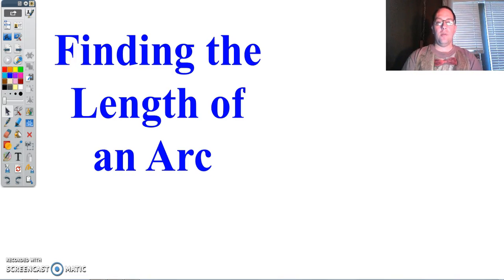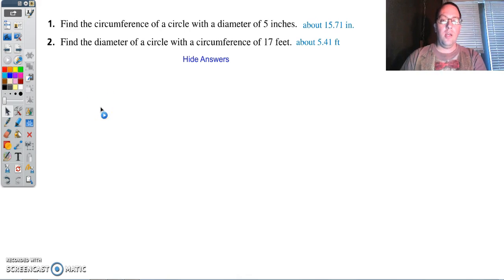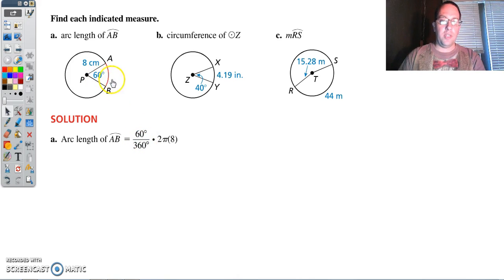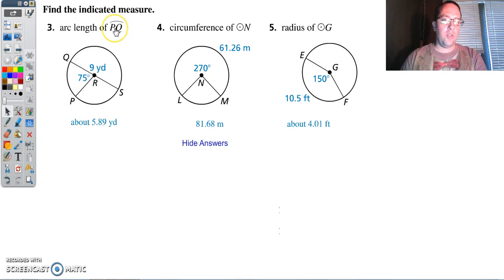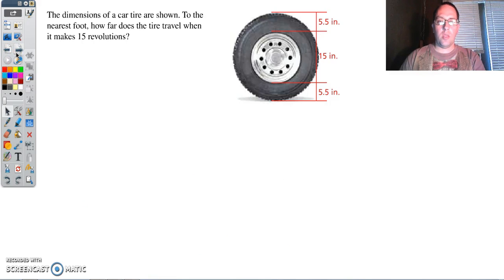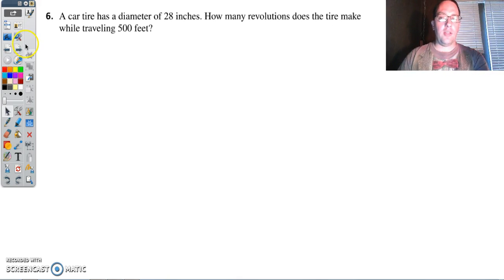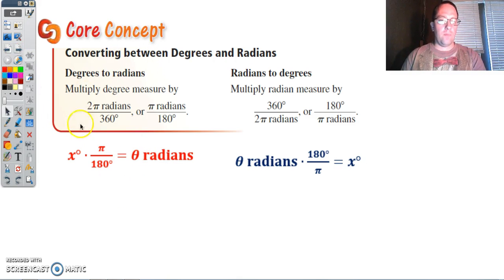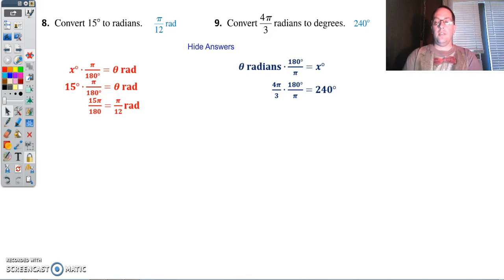11.1 Finding Arc Length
In this lesson we discuss how to find the length of an arc in a circle.